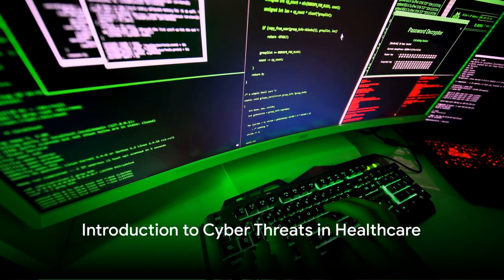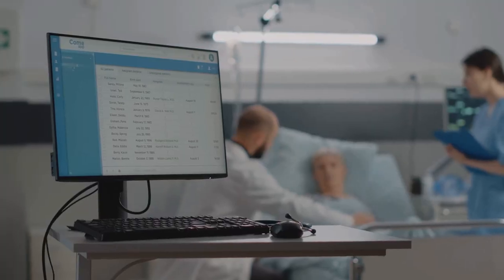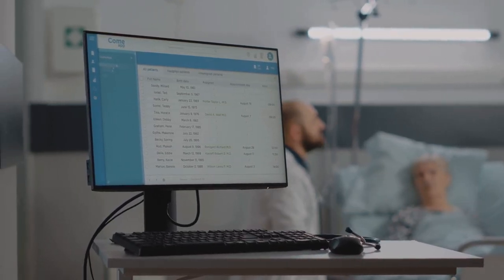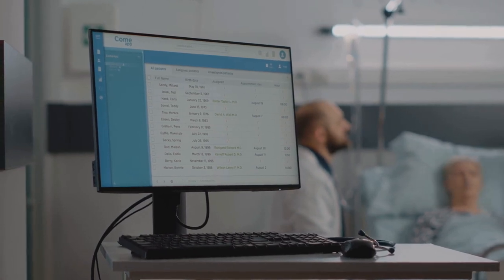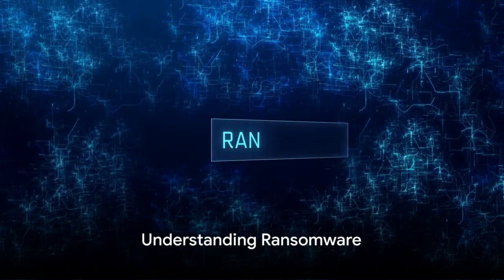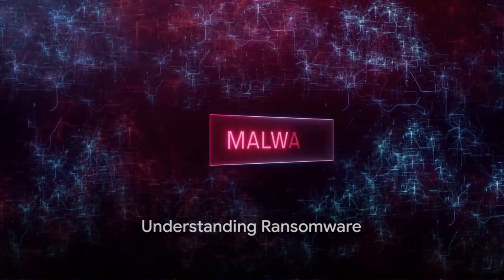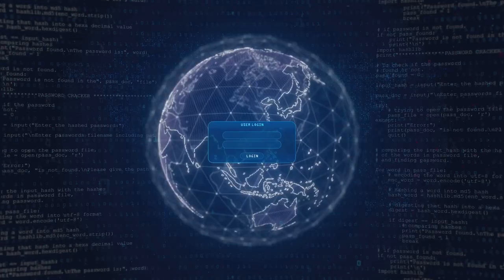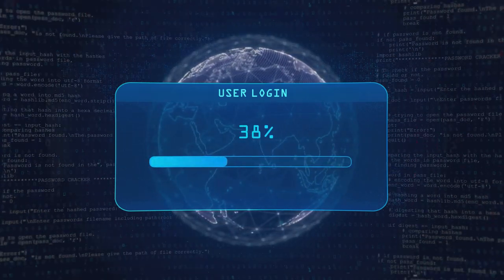Hacking Healthcare: Ransomware's Deadly Grip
"Hacking Healthcare: The Threat of Ransomware in Health Care Facilities"

[00:01]( Ransomware can halt entire healthcare systems.

[00:23]( Ransomware is a type of malware used by cyber criminals.

[00:42]( Ransomware is a popular way for malware authors to extort money.

[01:03]( Ransomware encrypts files and demands payment for decryption

[01:24]( Ransomware attacks on healthcare can halt operations and risk lives.

[01:42]( Gloom awareness and understanding are the first lines of defense.

[02:05]( Ransomware poses serious threats to healthcare facilities.

[02:26]( Cyber threats pose a serious challenge to healthcare.

[00:01]( Ransomware can halt entire healthcare systems.
- Cyber threats in healthcare are often overlooked but have immense potential to disrupt everyday lives.
- Imagine a scenario where a single line of malicious code could potentially disrupt an entire healthcare system.

[00:23]( Ransomware is a type of malware used by cyber criminals.
- It can lock up patient records, appointment schedules, and even life support systems.
- This poses a real-life threat in healthcare, making critical systems inaccessible.

[00:42]( Ransomware is a popular way for malware authors to extort money.
- Ransomware attacks start when a user opens a seemingly harmless email attachment.
- It is becoming increasingly popular for malware authors to demand payment for computer files.

[01:03]( Ransomware encrypts files and demands payment for decryption
- Ransomware locks files and demands payment for decryption key, effectively holding them hostage
- In a healthcare setting, ransomware attacks can have serious implications

[01:24]( Ransomware attacks on healthcare can halt operations and risk lives.
- Recovering from the attack has a significant financial cost and can damage the facility's reputation.
- The potential consequences extend beyond financial implications to also include reputation damage.

[01:42]( Gloom awareness and understanding are the first lines of defense.
- Knowing how ransomware works and its potential impact on healthcare facilities equips us to prevent cyber threats.
- Ransomware is a malicious software that encrypts files and demands a ransom.

[02:05]( Ransomware poses serious threats to healthcare facilities.
- Ransomware can lock away critical patient data and halt operations.
- The attack has profound implications, including financial costs and risks to patient safety.

[02:26]( Cyber threats pose a serious challenge to healthcare.
- Educating and implementing strong cybersecurity measures can help protect healthcare facilities.
- Ensuring healthcare facilities continue to function effectively even in the face of growing cyber threats.

In this critical video, we delve into the alarming rise of cyber threats targeting the healthcare industry, with a specific focus on the devastating impact of ransomware attacks.